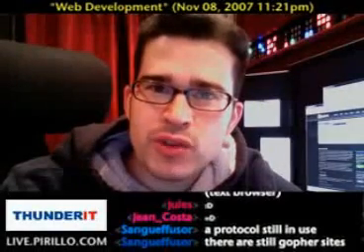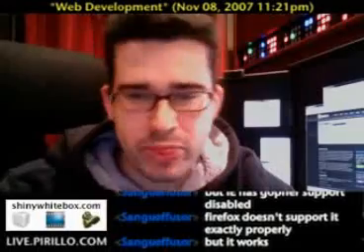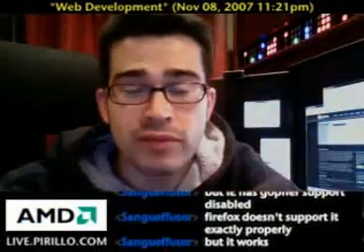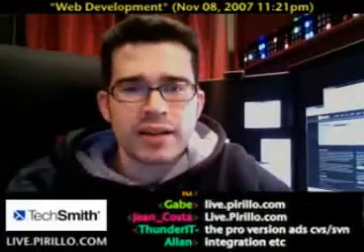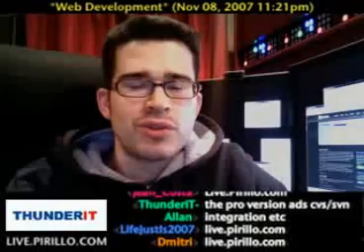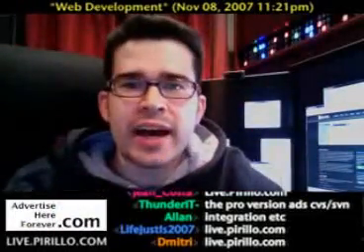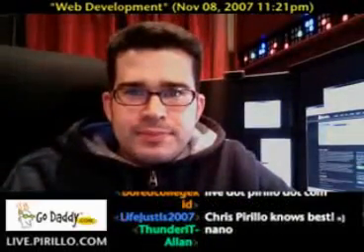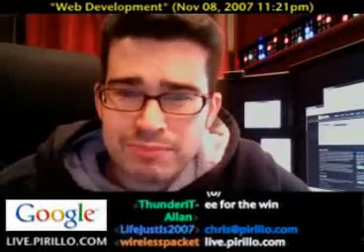Aptana Studio Web Development IDE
He said he was looking for an alternative to Dreamweaver, and came across Aptana. This is a free, open-source application, and wanted me to try it out.